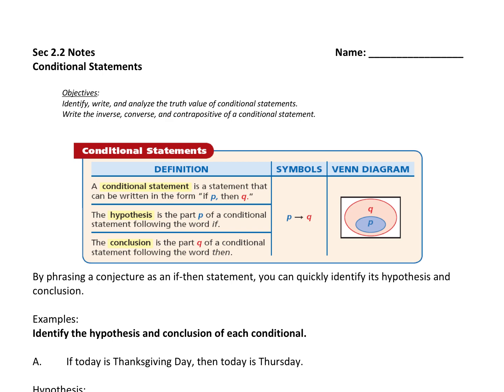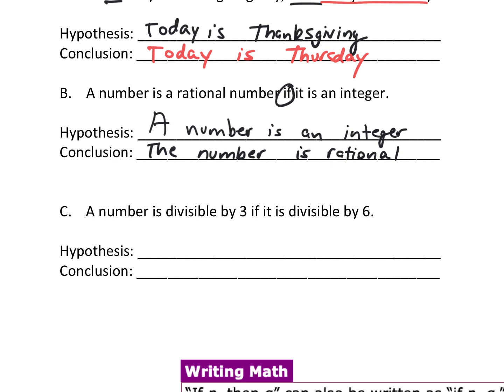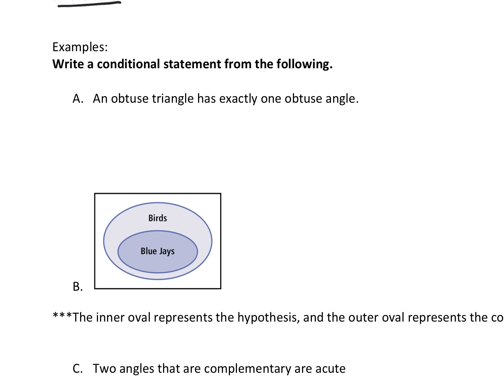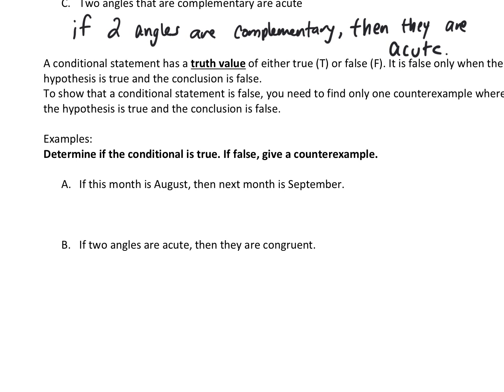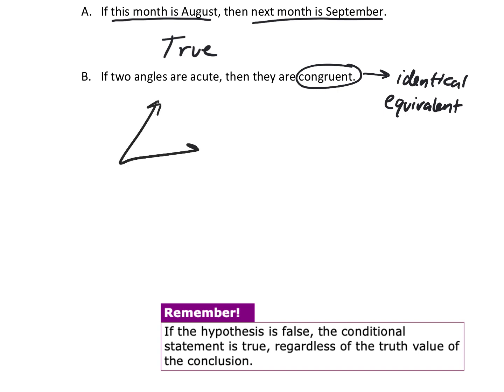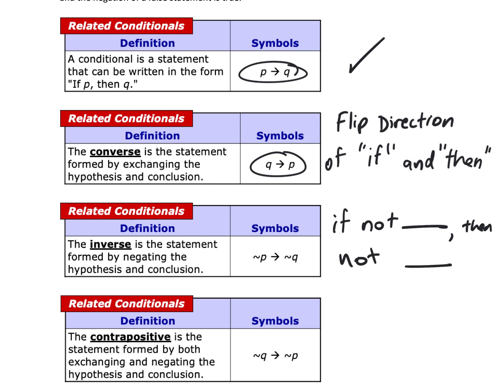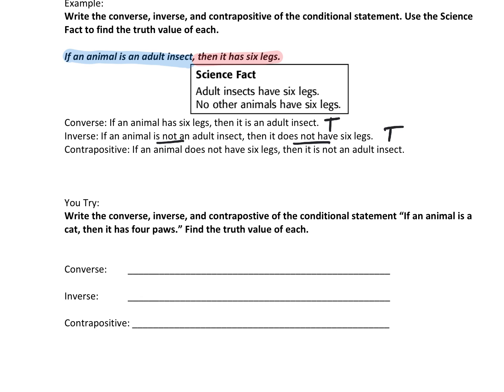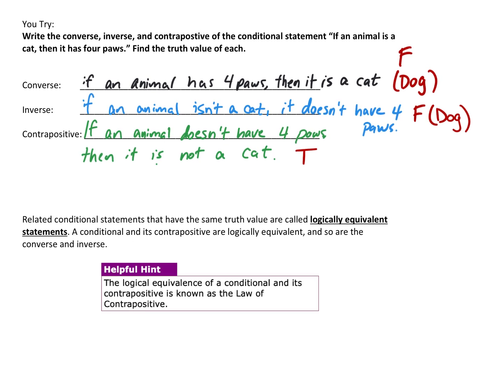sec 2.2 notes conditional statements.mp4